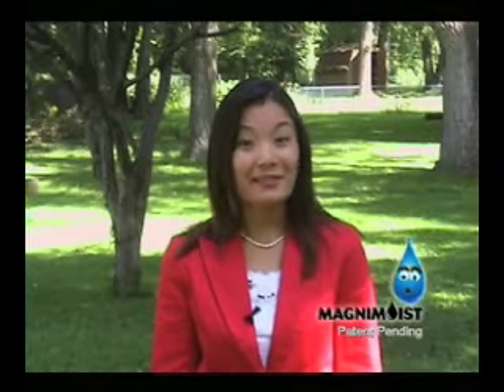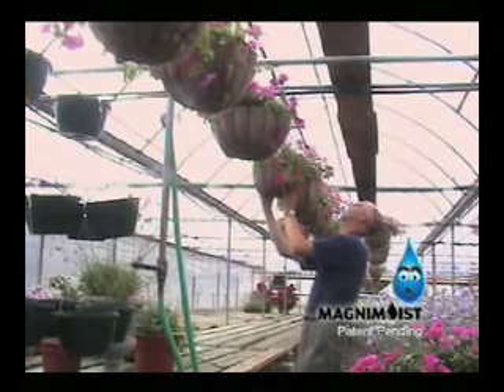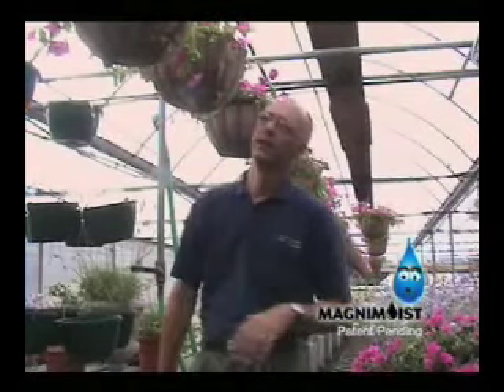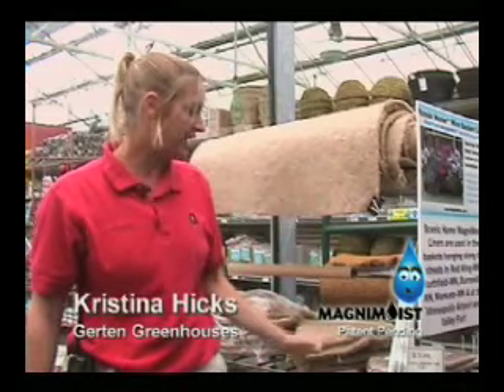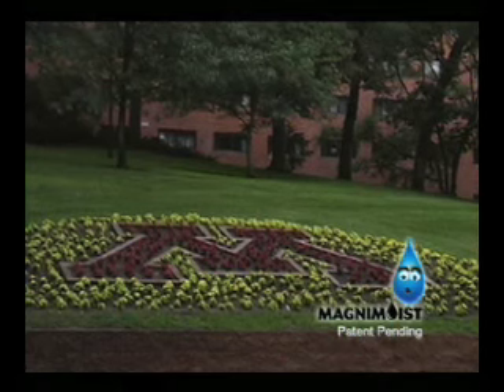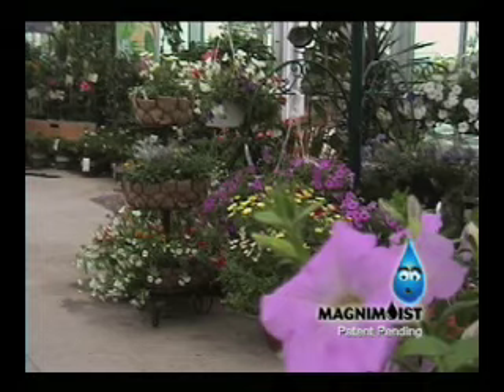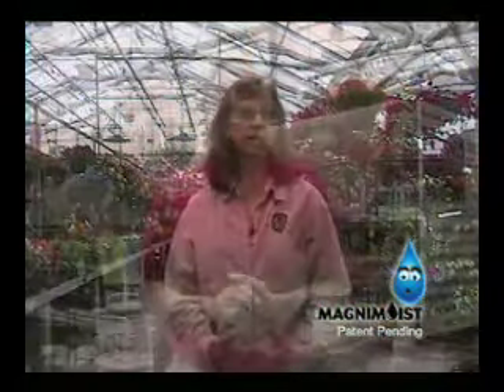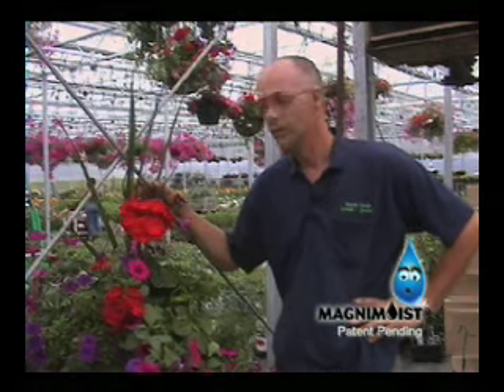MagniMoist Testimonials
MagniMoist Testimonials - See why MagniMoist soil hydrating fiber is so good for plants!